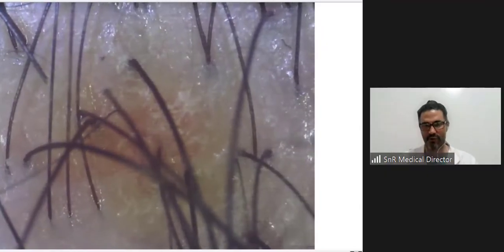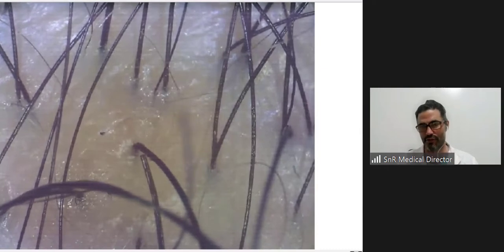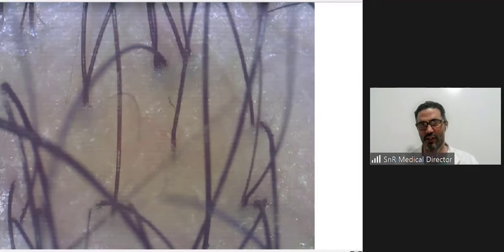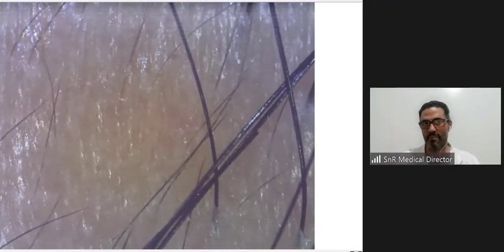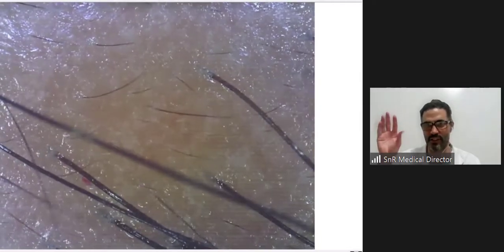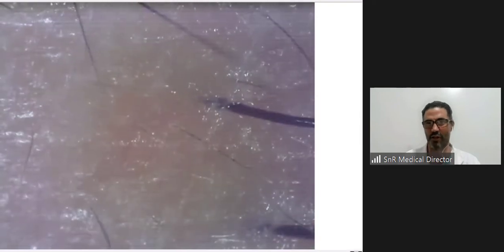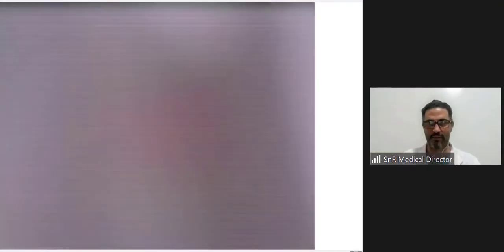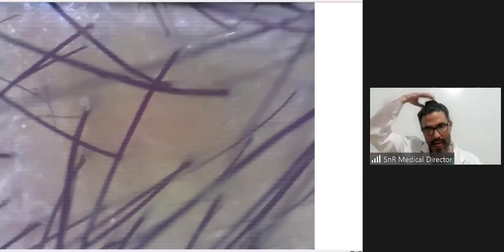In Office Microscopic Assessment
Watch as one of our local clients in Southern California visits the office for a microscopic assessment as part of their part 1 assessment process.